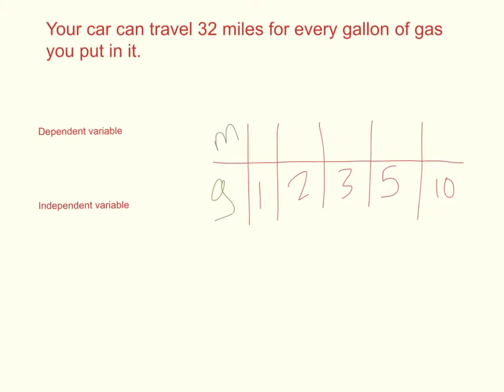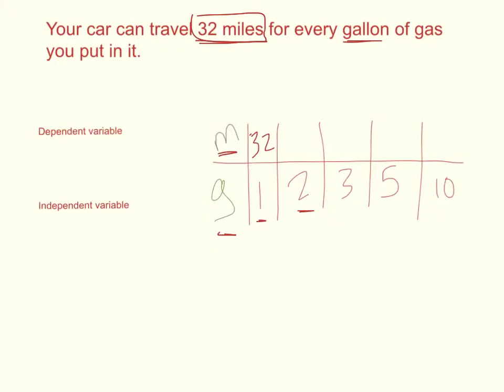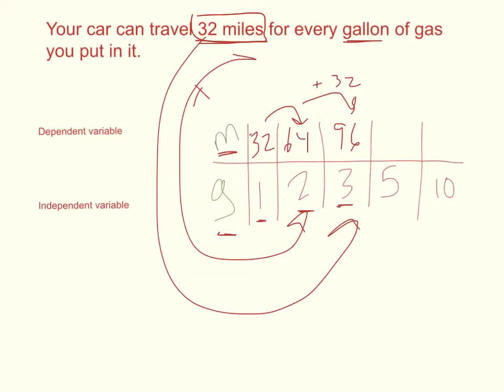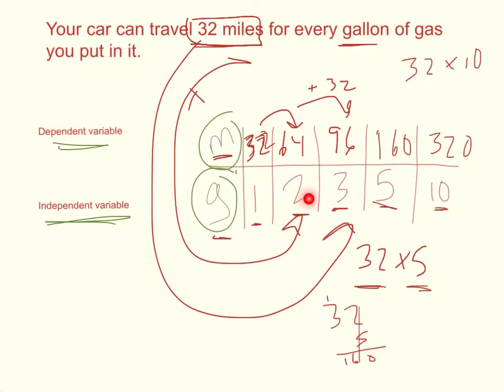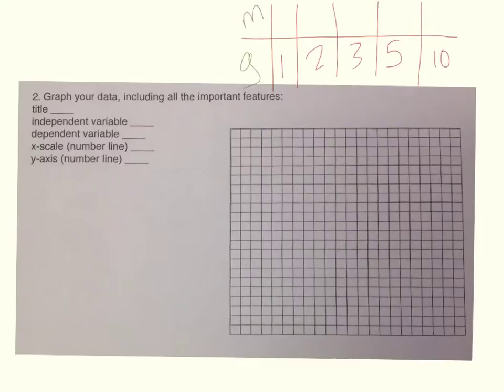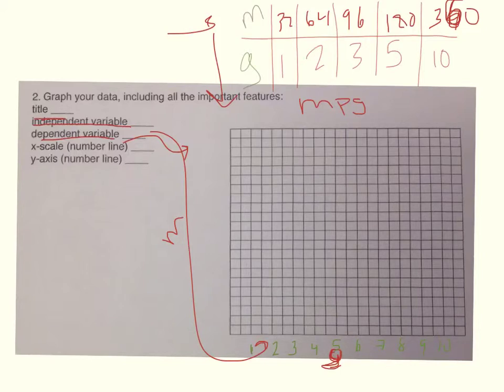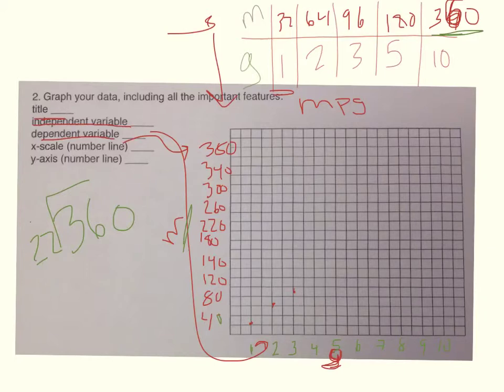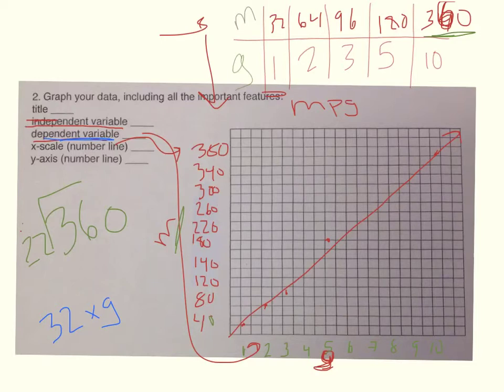Quiz Review-equations, tables & graphs